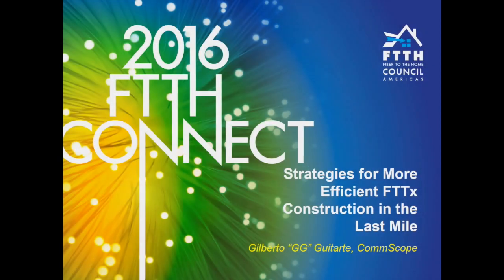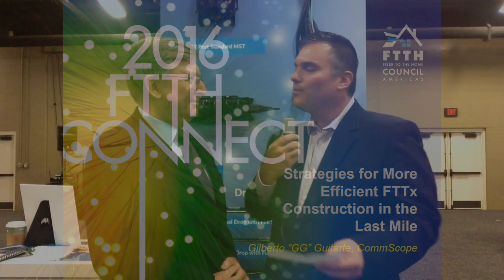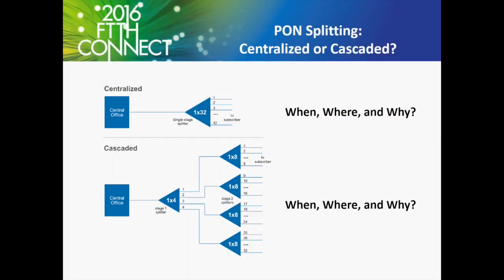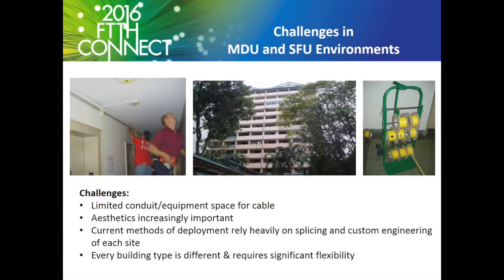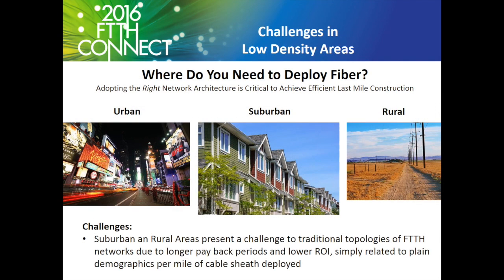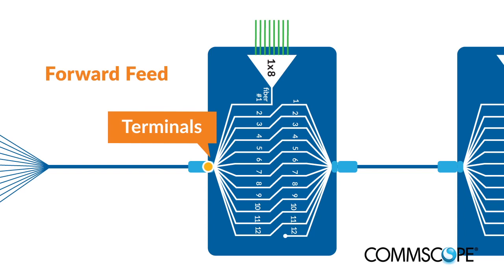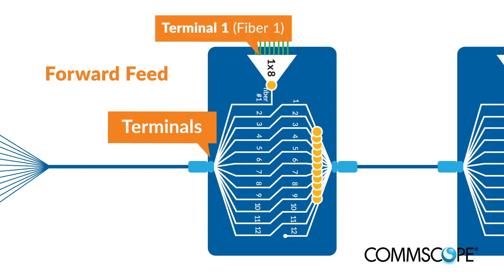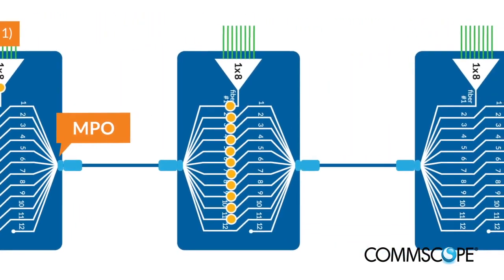Strategies for More Efficient FTTx Construction in the Last Mile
Service providers are facing many challenges during fiber deployments. During the 2016 FTTH Connect show in Nashville, TN, Gilberto Guitarte, Business Development Manager, CommScope presented on this topic. In this video, Joe Depa interviewed Gilberto about these challenges and what kind of solutions/technology service providers can deploy to future proof their networks.